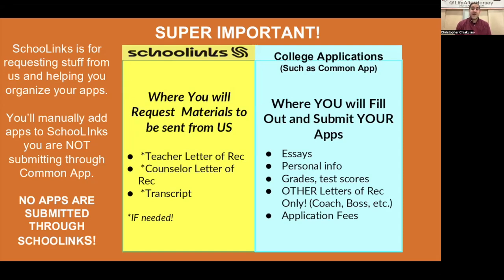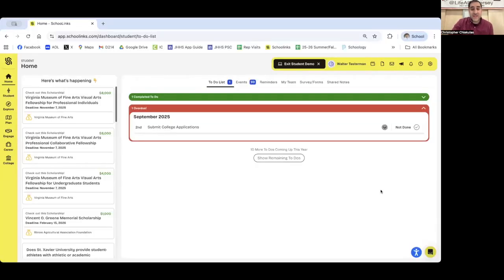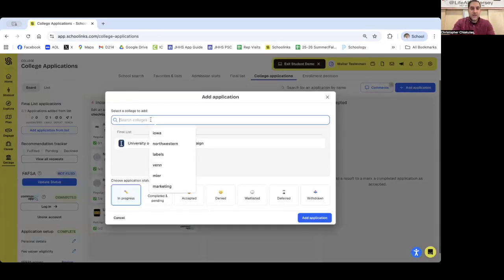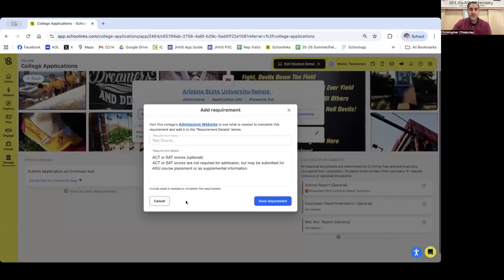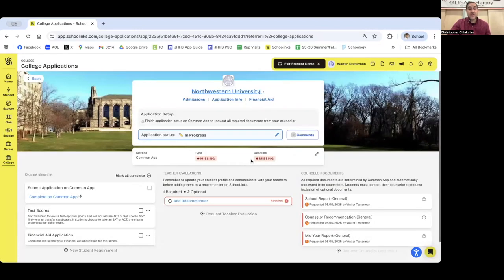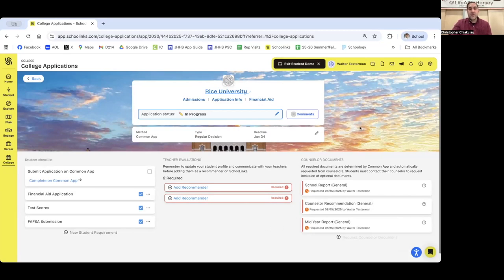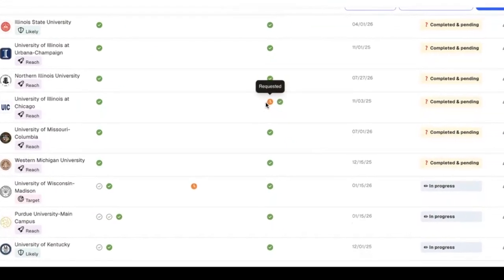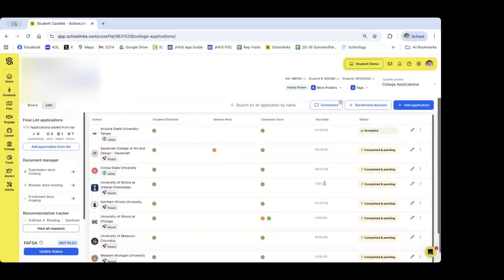SchooLinks & College Apps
Mr. Chiakulas gives a recap of how to use SchooLinks while applying to college.

0:00 Intro
1:04 Summary of SchooLinks vs. College Apps (like Common App)
3:30 Accessing College Applications in SchooLinks
3:40 Adding a college that is NOT linked to Common App (such as Harper)
4:38 Editing application details
5:04 Using the "List View" in College Applications in SchooLinks
5:17 Adding a Teacher Recommender in SchooLinks (for any app used!)
6:06 Counselor Documents, including School Report and Letter of Recommendation
7:28 How to check if teacher or counselor documents have been requested, fulfilled, and received by the college!